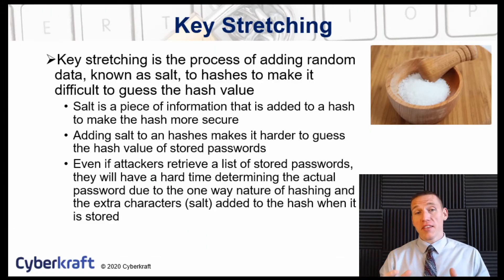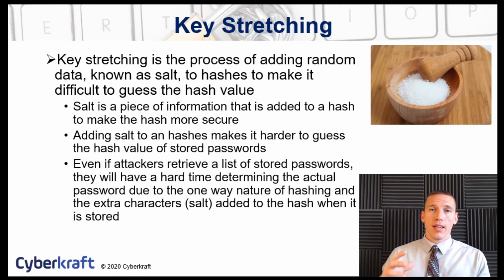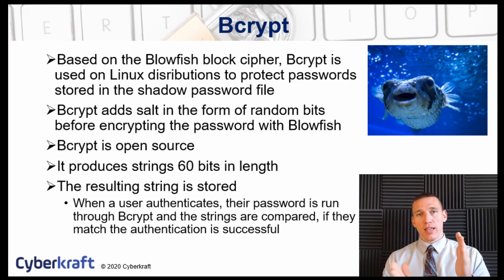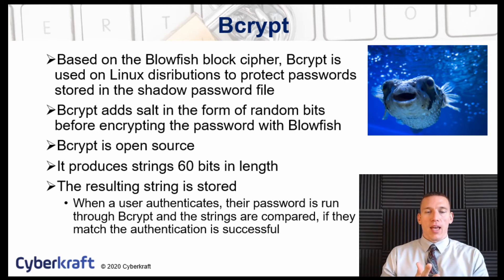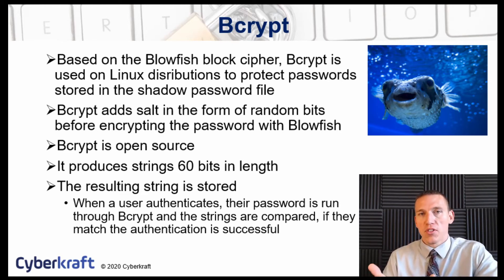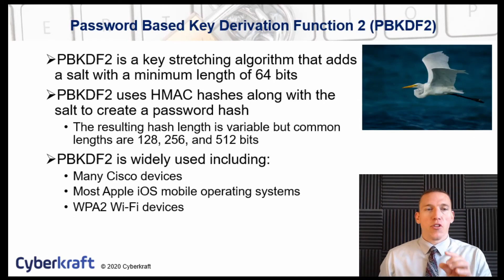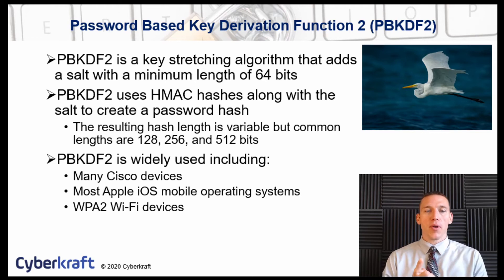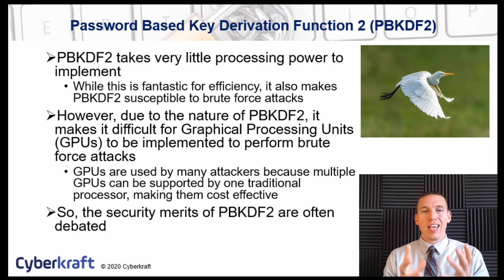Key Stretching Algorithms - Security+ SY0-601 Domain 1.4.3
This bootcamp includes:
• 40 hours of live instruction over five days of instruction
• 12 practice tests and 4 simulation exams (300+ total questions) to fully prepare you for test day
Or, try our self-paced training option and study on a schedule of your choosing!
Cyberkraft is a CompTIA Authorized Partner.
Questions?